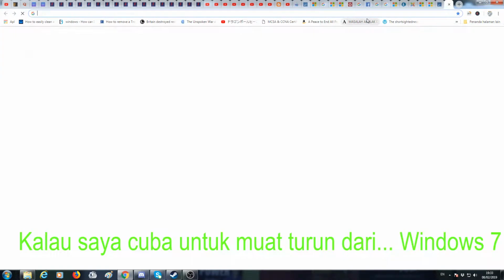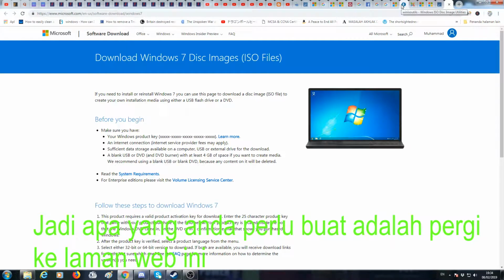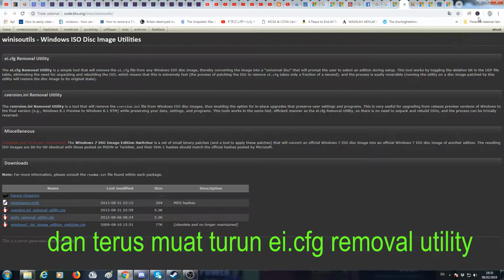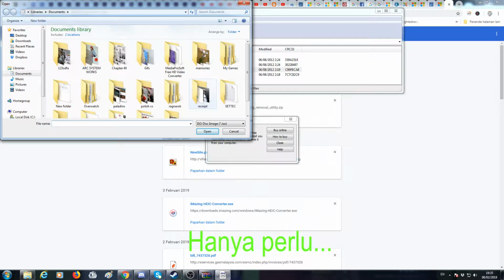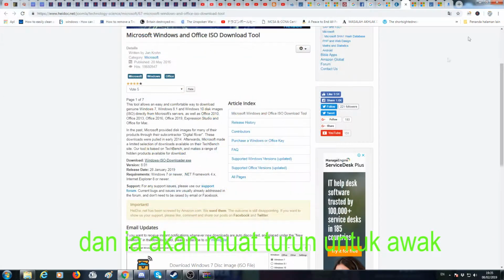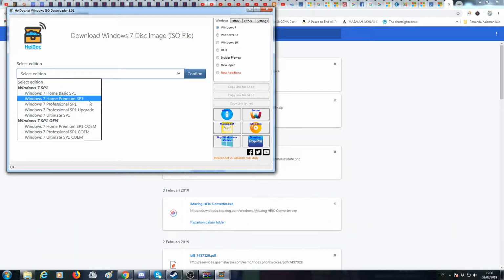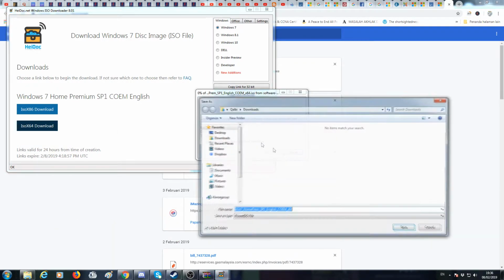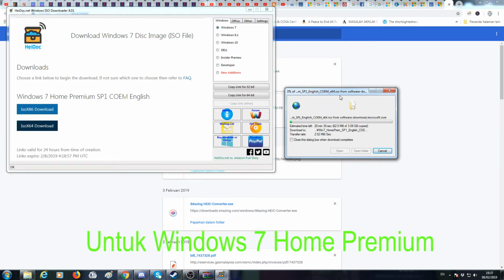How to Download Windows 7 ISO Without Product Key (Malay SUB)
How to do download ISO with pre-installed key in a Laptop or with no key

Reinstall a Windows 7 Home Premium 64-bit OEM without recovery disk

Reinstalling windows 7 on a laptop that came with preinstalled windows

Reinstalling Windows 7 on a computer that came with preinstalled Windows 7

Cara muat turun Windows 7 tanpa menggunakan sebarang kata kunci atau untuk Windows yang telah dipasang dalam laptop.